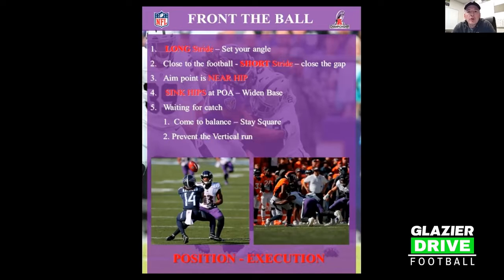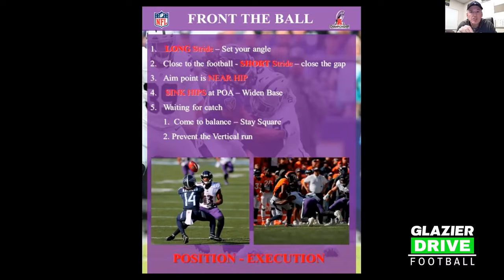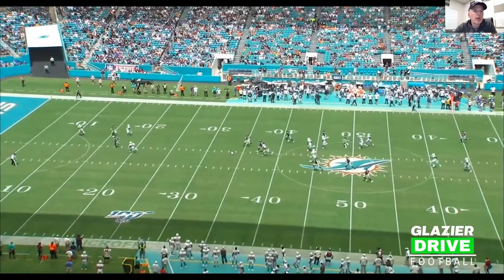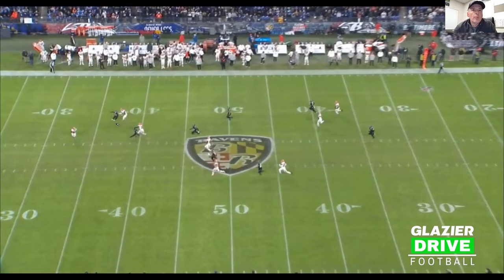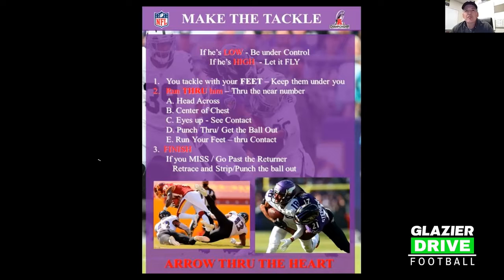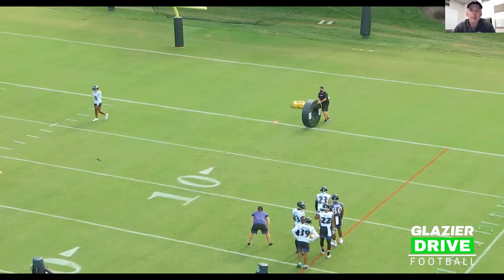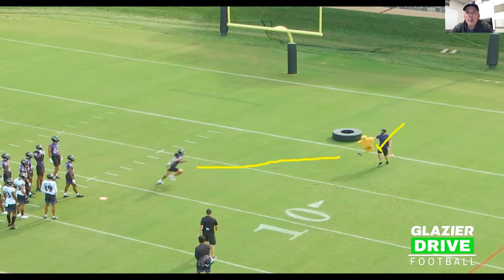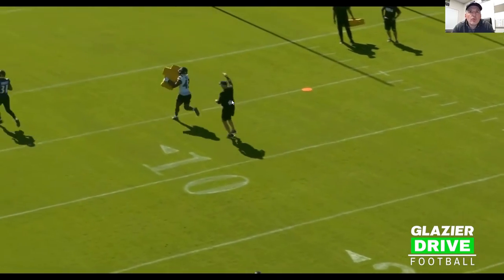NFL Strategies & Effective Drills to Teach Gunner Tackling